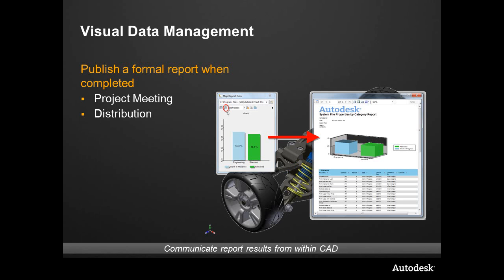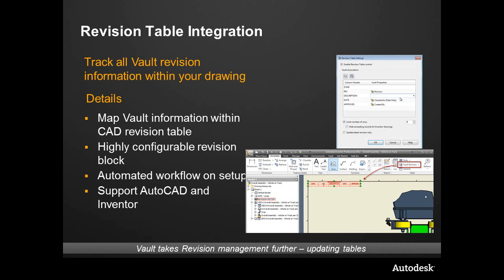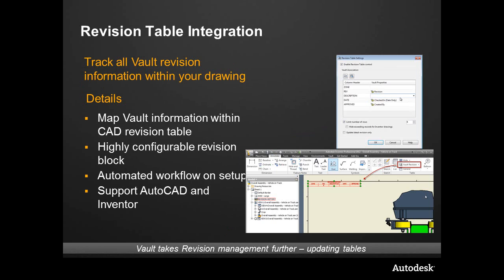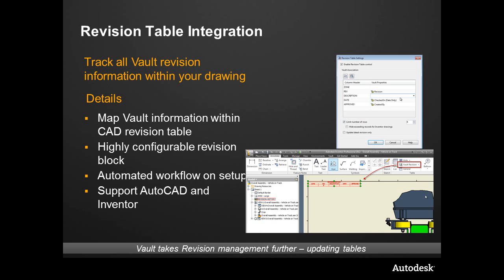Autodesk Vault Revision Table Integration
This video overview finishes up the discussion on Visual Data Management and moves on to Vault's Revision Table integration within Inventor and AutoCAD. Module 3, part 5 of 10.